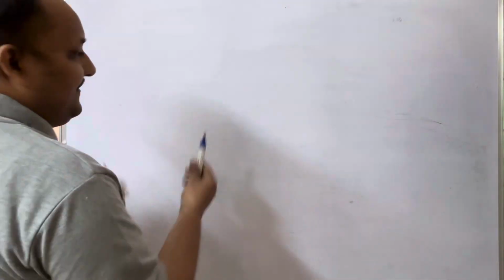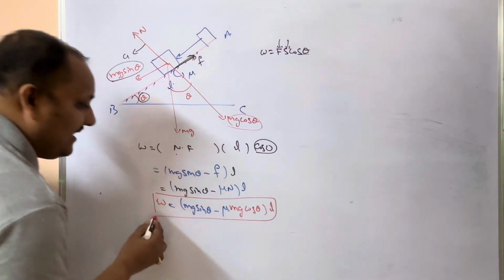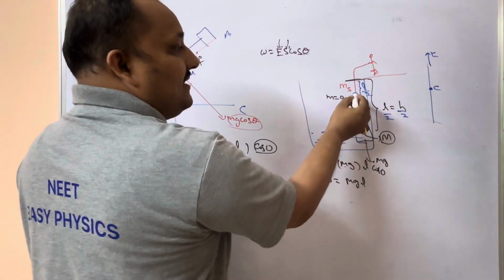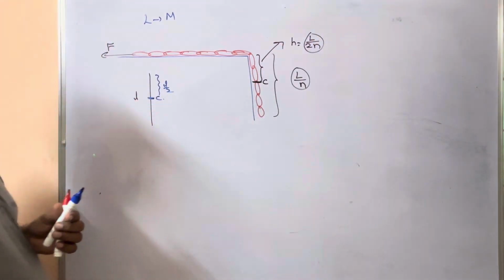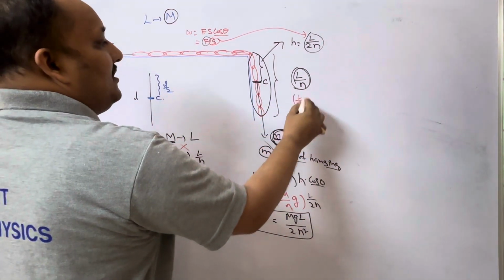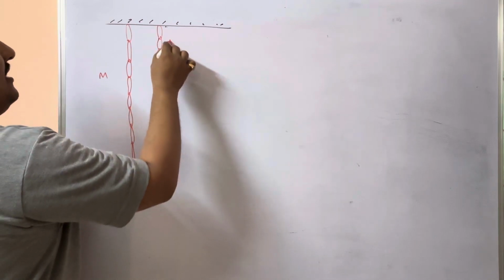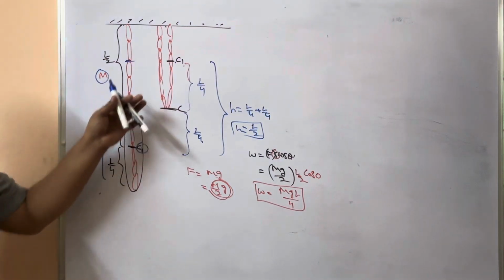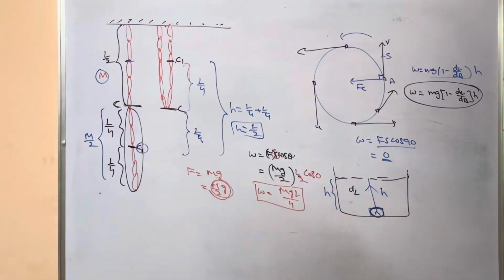Work :Part 3(work energy theorem)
Work on pulling the rope on to the table